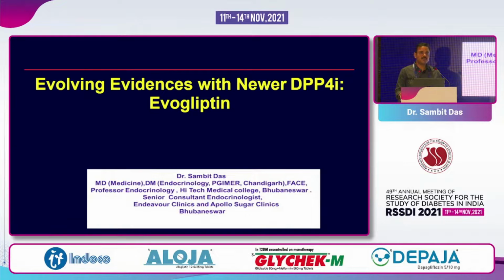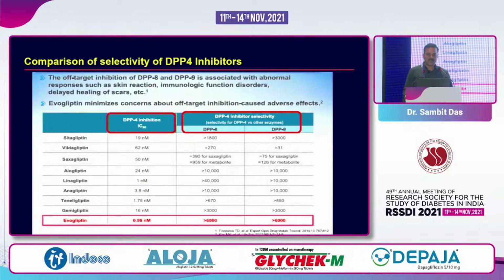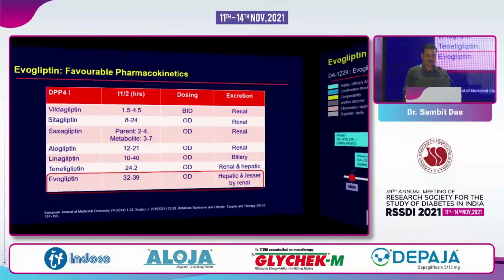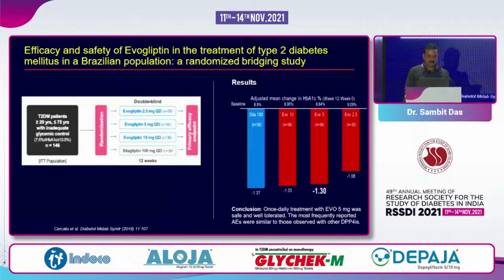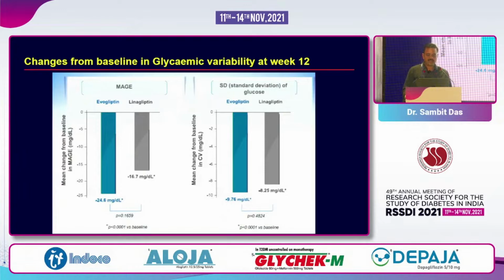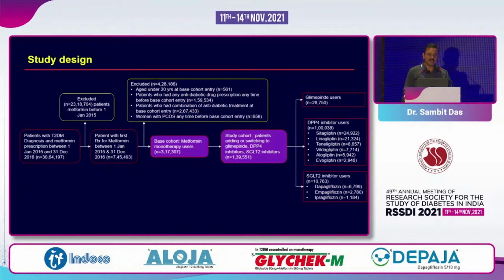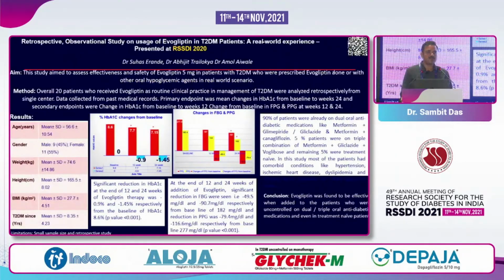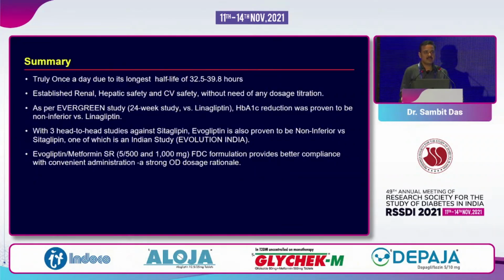Dr. Sambit Das - Evolving Gliptin: Evogliptin